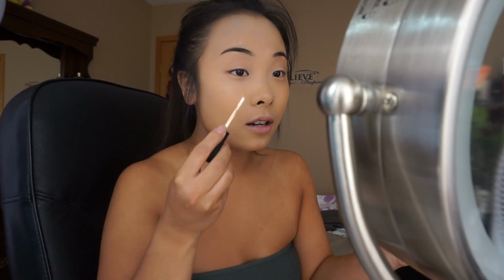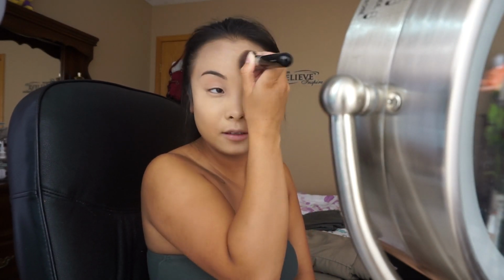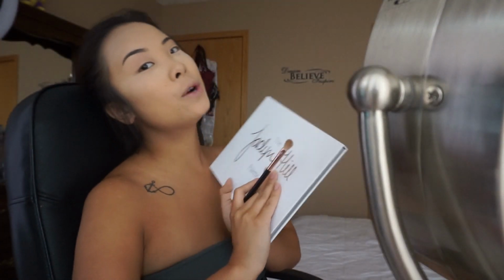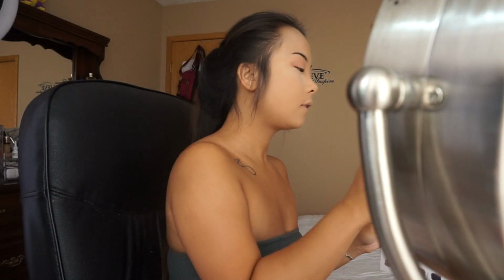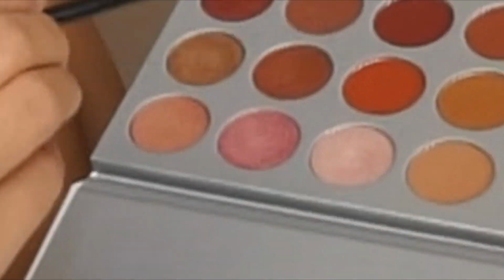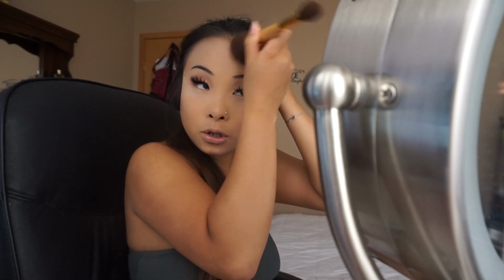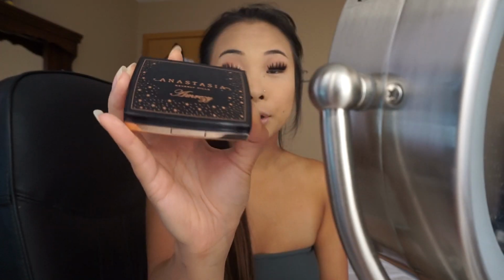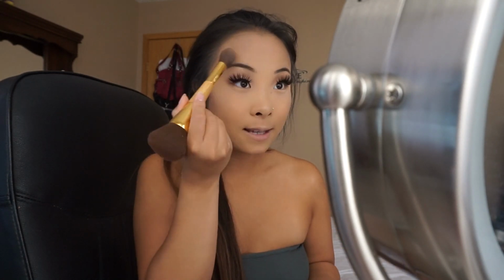2019 Summer Transformation * SHOCKING *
The best feeling when you shop for what you want &

😘 Save 10% Use code SLAYCAROLYN